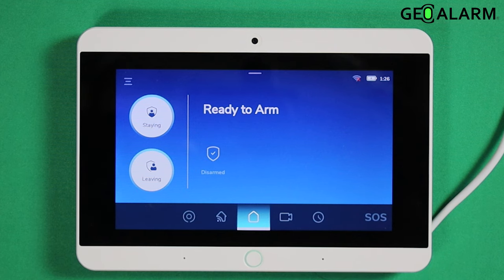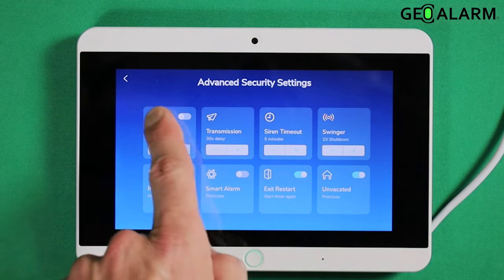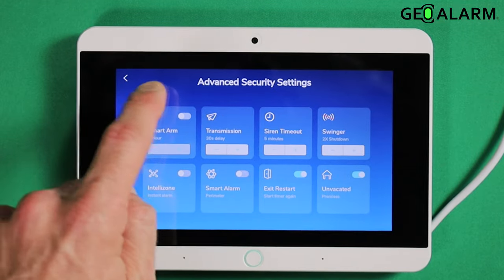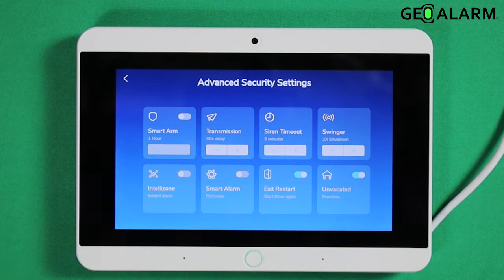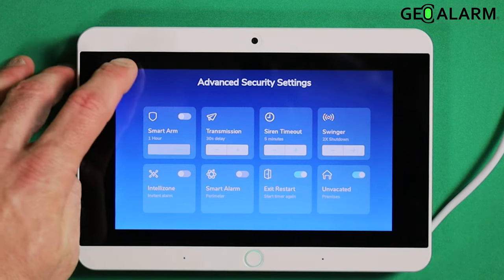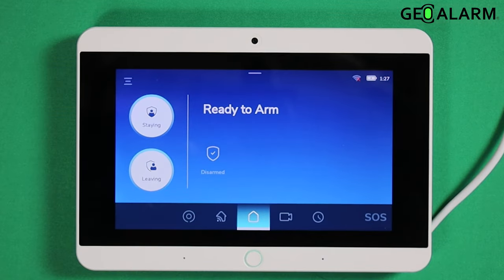GeoAlarm Control Panel: GeoCP Smart Arming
Welcome to a tutorial that introduces you to an intelligent way of managing your security system - the GeoCP Smart Arming feature. In this video guide, we will showcase how this advanced functionality optimizes the arming process, ensuring your security is always in sync with your lifestyle.

Discover the power of a smarter security strategy as we delve into the GeoCP Smart Arming feature. Let's embark on this journey to customize your arming experience, creating a seamless and responsive security system that empowers you with unparalleled control. Trust in GeoCP to elevate your security to a whole new level of intelligence and adaptability.

for all of your Security Systems, Monitoring, Parts, Manuals, Videos, & More!